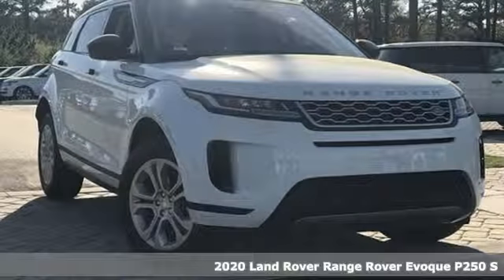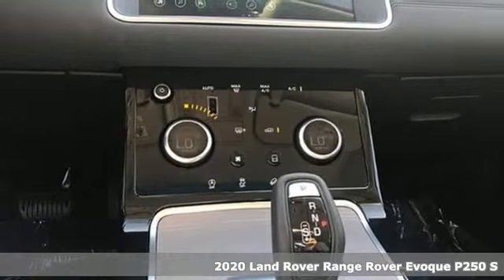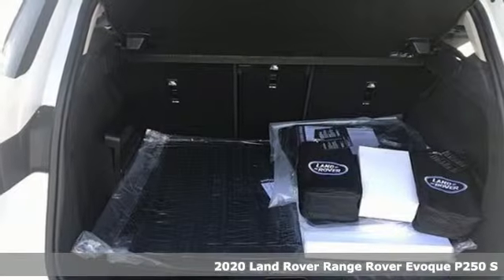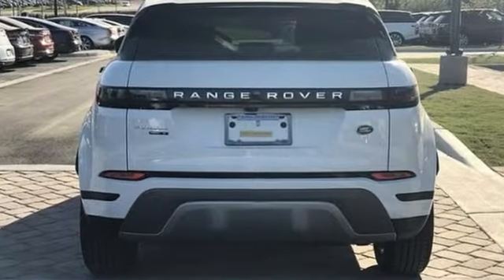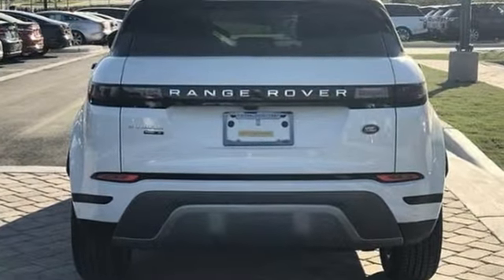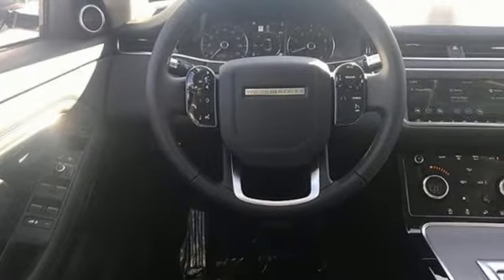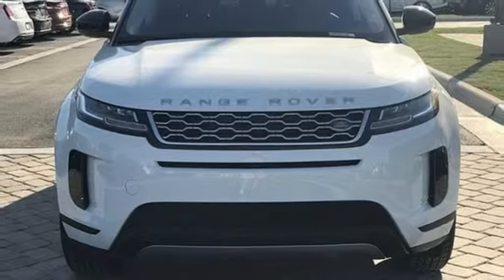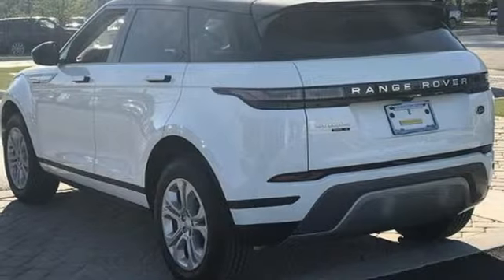2020 Land Rover Range Rover Evoque Raleigh, NC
Year: 2020
Make: Land Rover
Model: Range Rover Evoque
Trim: P250 S
Engine: 2.0L 4 Cylinder Engine
Transmission: AUTOMATIC
Color: Fuji White
Interior: Ebony
Stock #: N000012
VIN: SALZJ2FXXLH006374
: Serviced here, NAV, Heated Leather Seats, Sunroof, Back-Up Camera, All Wheel Drive, 380W MERIDIAN SOUND SYSTEM, SIRIUSXM SATELLITE RADIO & HD RADIO, DRIVE PACK, 14-WAY ELECTRIC HEATED FRONT BUCKET SEATS W/MEMORY, NARVIK BLACK CONTRAST ROOF.

Address:
4001 Capital Hills Drive